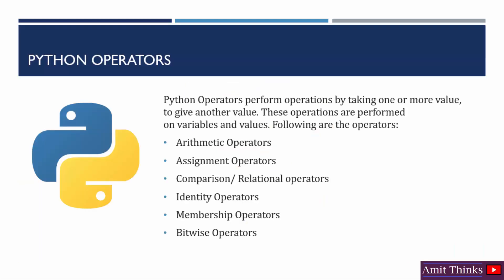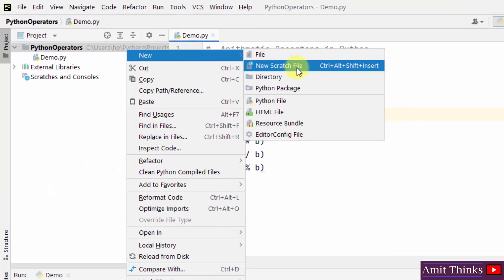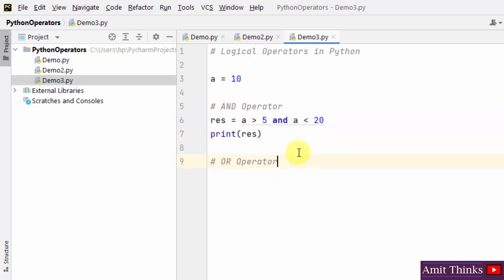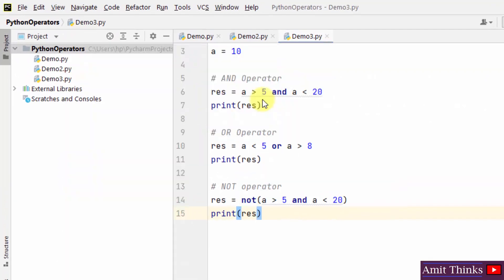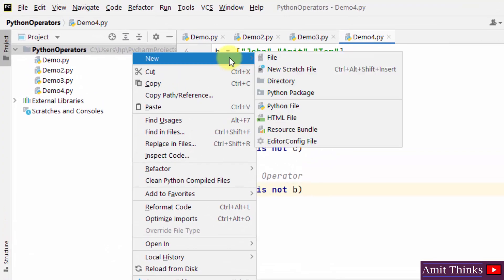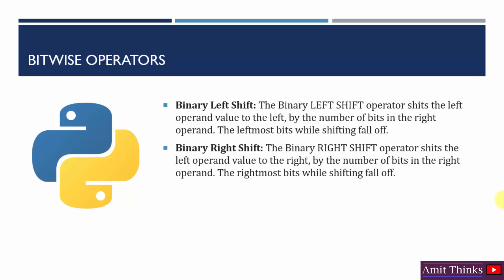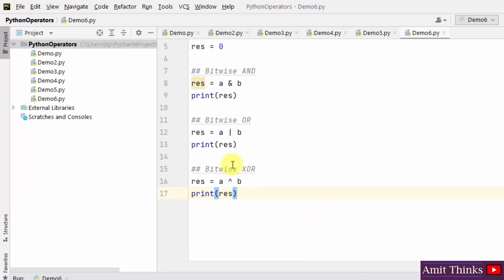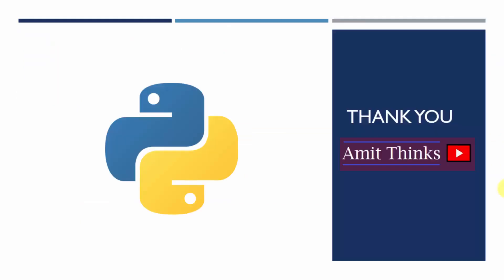Python Operators | Tutorial for Beginners | Lecture 6 | Amit Thinks